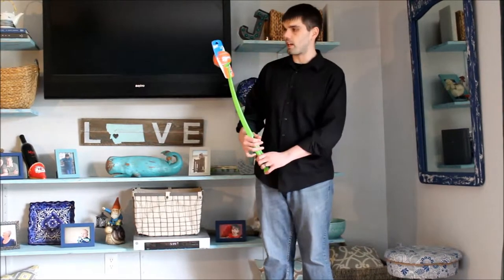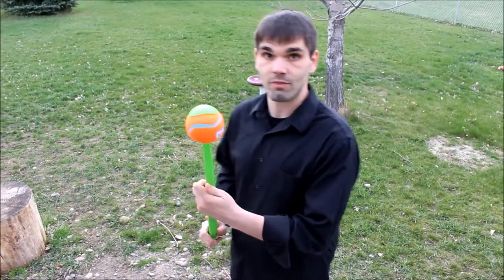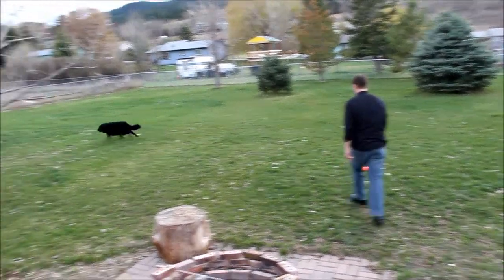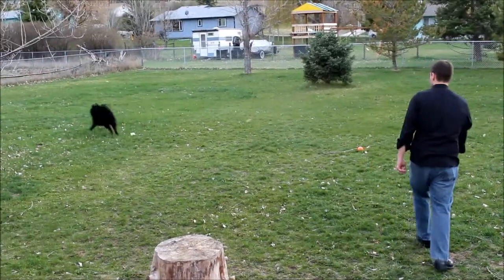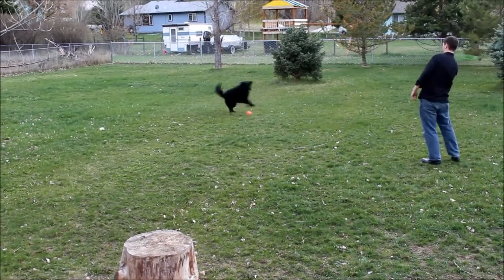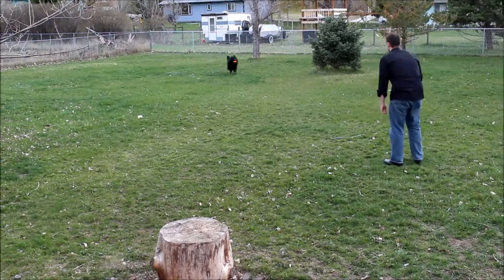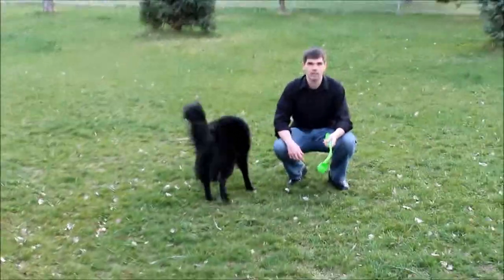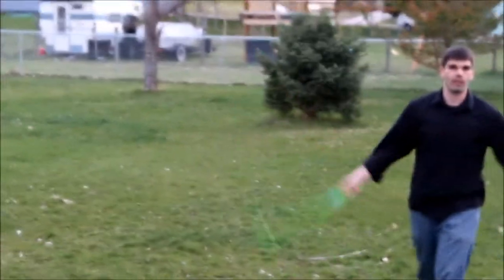Koda's Toy Review - Chuck It